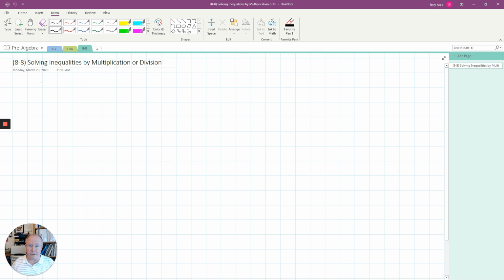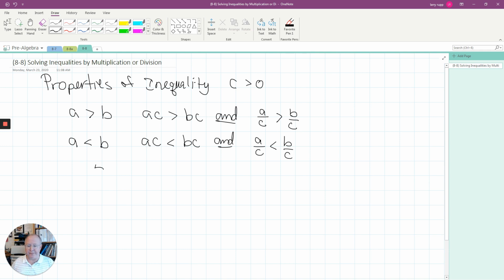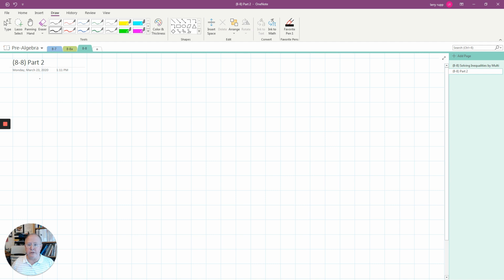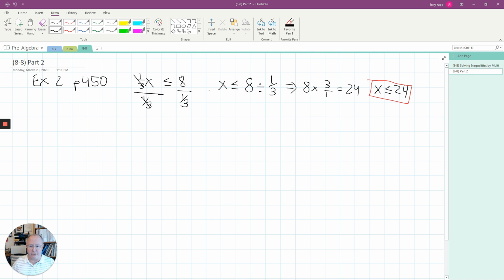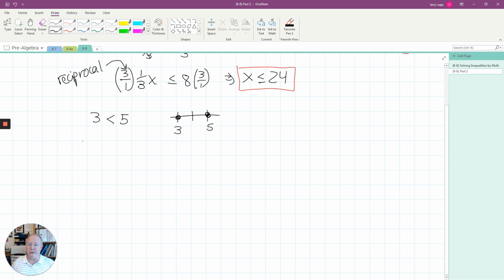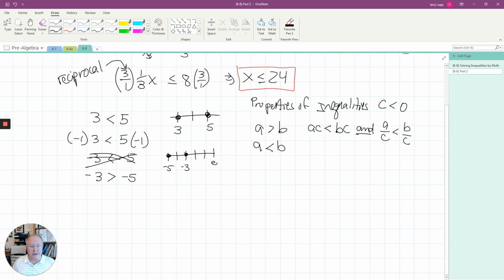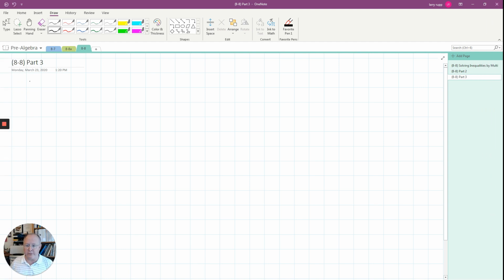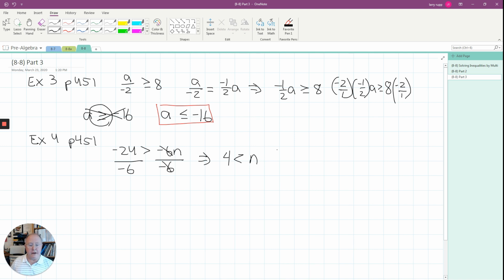8 8 Solving Inequalities by Multiplication or Division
Pre-Algebra (8-8) Solving Inequalities by Multiplication or Division